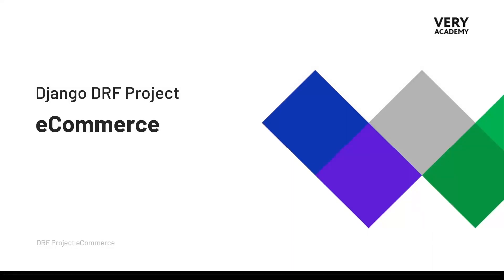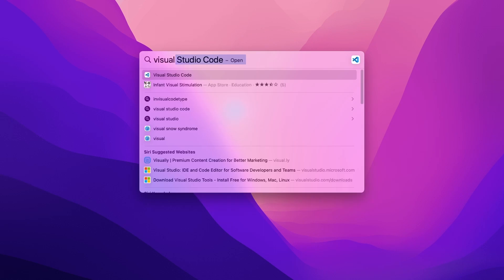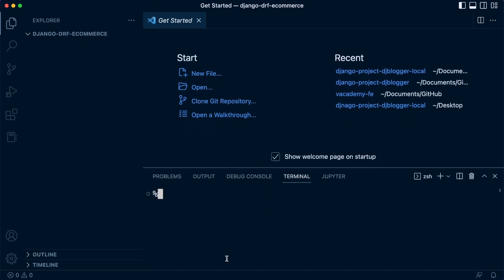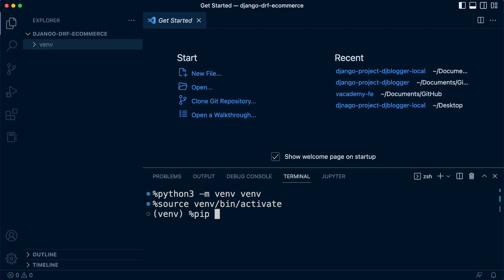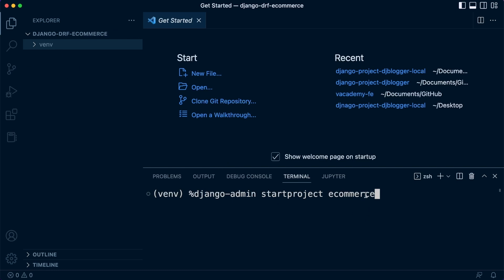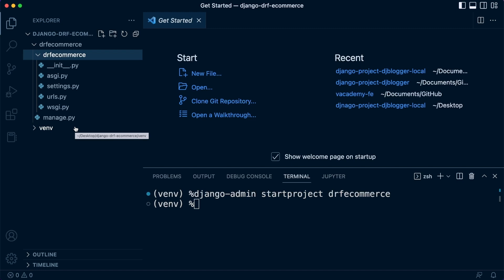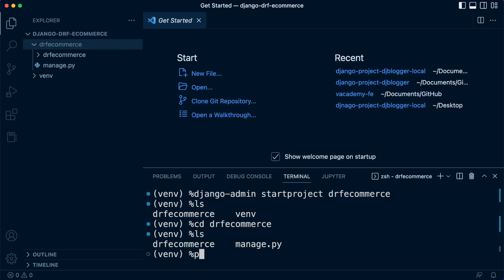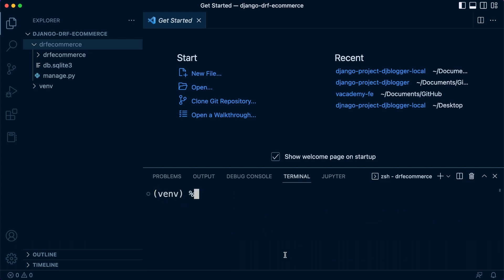Django DRF Project | Starting a New Django Project | 1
Developing applications can be a fun and effective way of learning a language and framework. In this course, at phase 1, we start building and testing an eCommerce inventory RESTful API with DRF (Django Rest Framework).

This course is primarily designed for anyone looking for a learning journey building applications with the Django Rest Framework, developing, testing and documenting a RESTful API.

This course presents our first iteration of this course and phase 1 of the development process. This course will evolve and extend over time as we iterate on the content to maximise learning opportunities.

As presented in phase 1 of the course, we initiate the project and start building and testing the core functionality of the RESTful API application. In Phase 1, we learn the fundamentals of the Python Django Rest Framework, design a database, implement testing throughout the application and work towards building our first endpoints while also automatically documenting our efforts. By the end of phase 1, you will have learnt how to start a new Django DRF project and create routers, serializers and viewsets to enable clients to interact with your API. Throughout the development process, we learn how to test our application using Pytest and document our endpoints in preparation for front-end development using SwaggerUI.

We intend to extend the content of the course to eventually include deeper relevant content to aid further your understanding of the development process and techniques, deployment, and other associated technologies. Due to the scale of our courses we hope to bring to you our approach to building courses is a phased, iterative approach. Having time to reflect, analyse and seek feedback is essential to ensure that we develop courses that will ultimately meet the highest expectations.